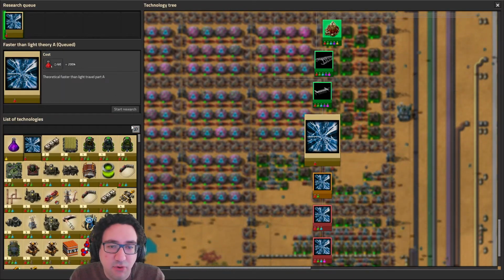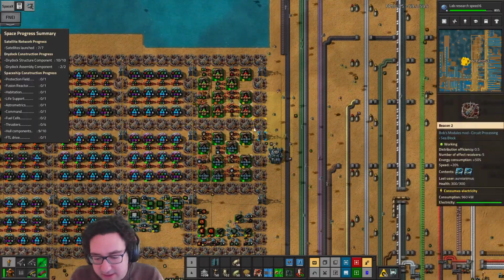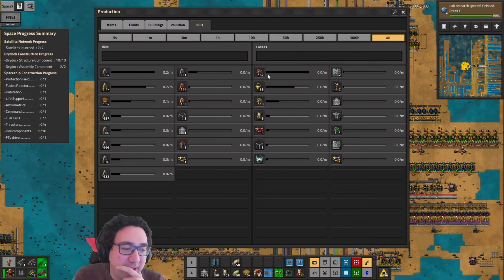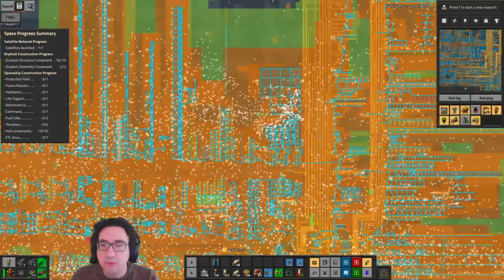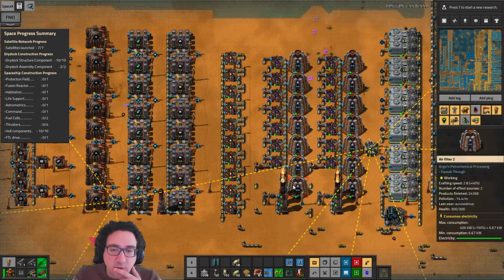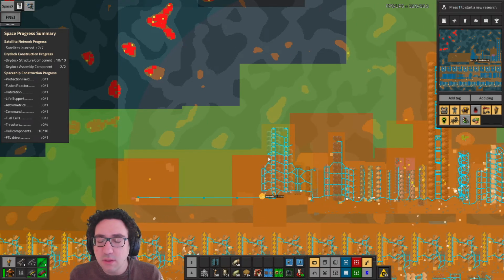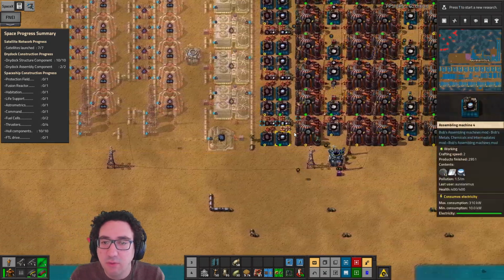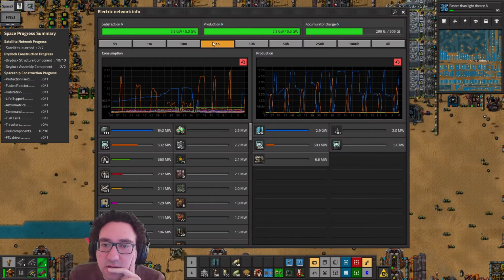Additional Air Filtering Framing - Factorio 1.1 Seablock - Aurei Plays - 479